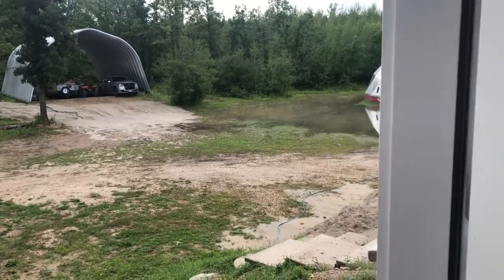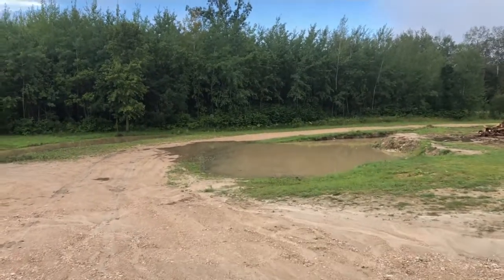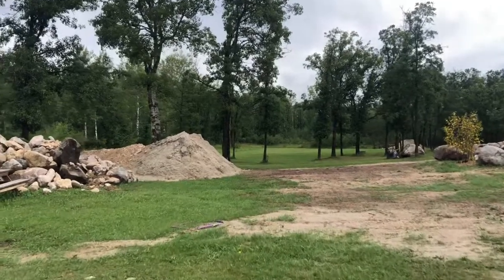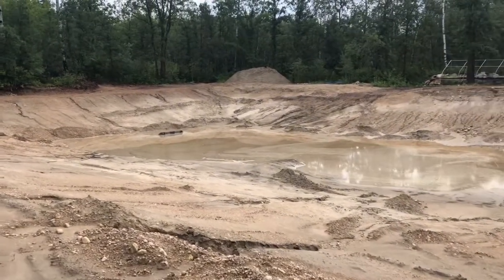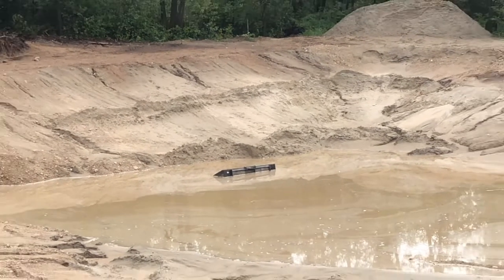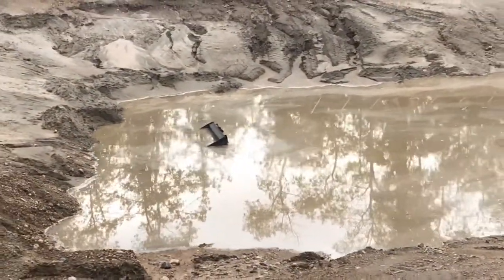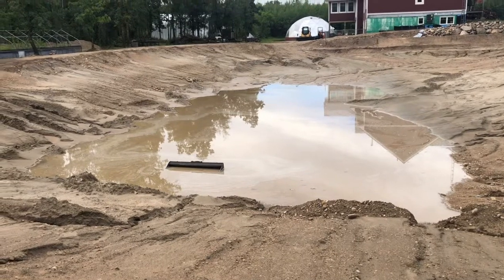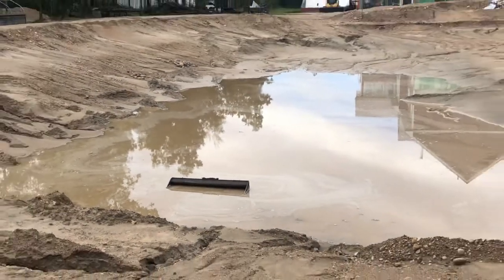We FLOODED | Anyone SEEN My Skid Steer BUCKET? 🤣